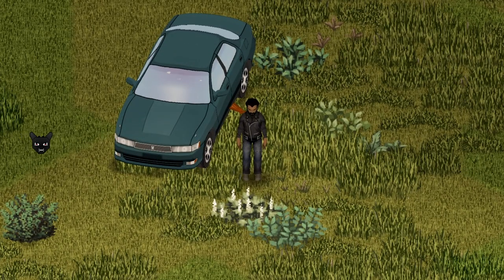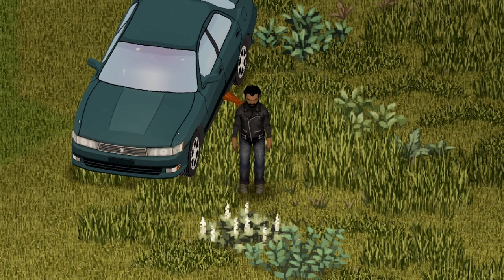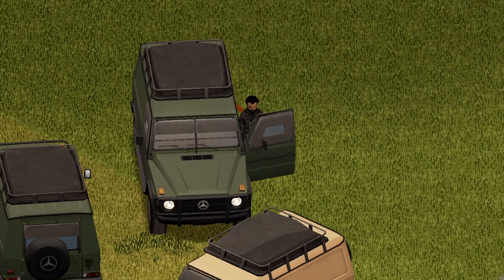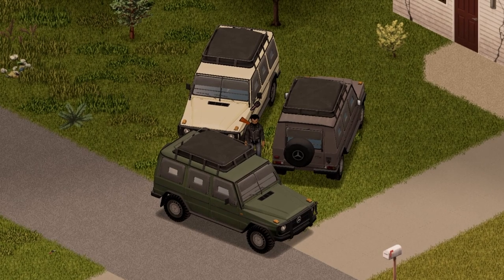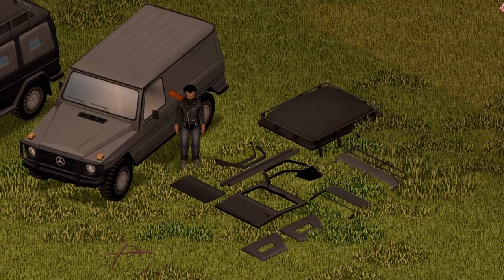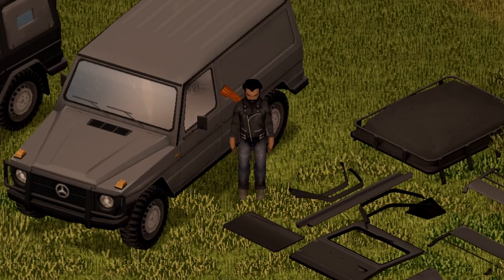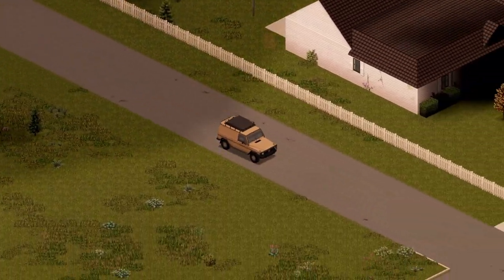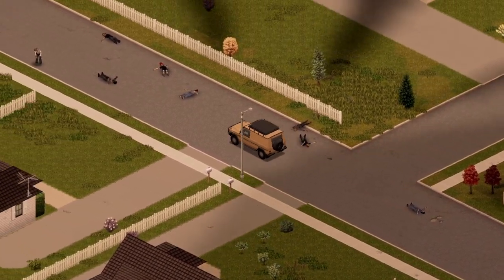Armored '84 W460! Military Mod Showcase for Project Zomboid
This is a Project Zomboid Mod Showcase featuring a Modular Mercedes '84 W460 with optional Armor and More! Come find out what this mod has to offer and maybe download worthy.

This vehicle has a crap ton of parts! Why shouldn't you download this one?
Mod Name: '84 Mercedes Benz W460
Required Mods: None
Mod Devs: KI5

Become a(n) Ember Dragon Member to get access to perks!